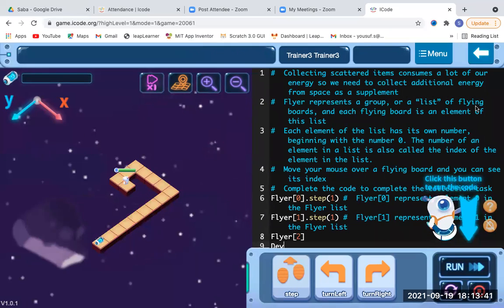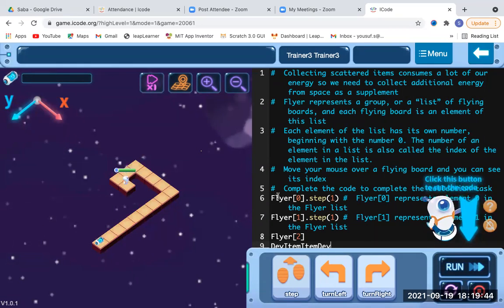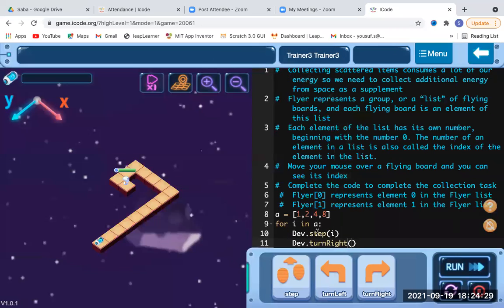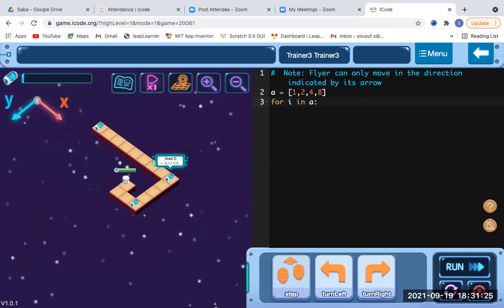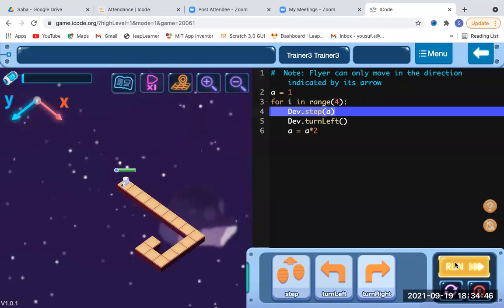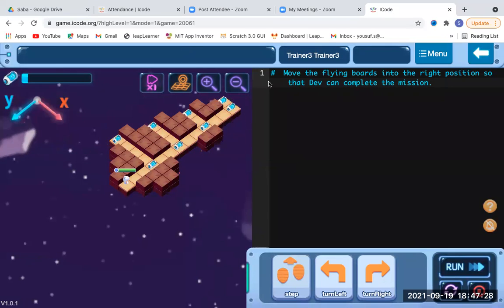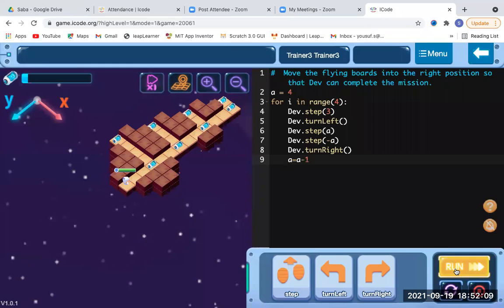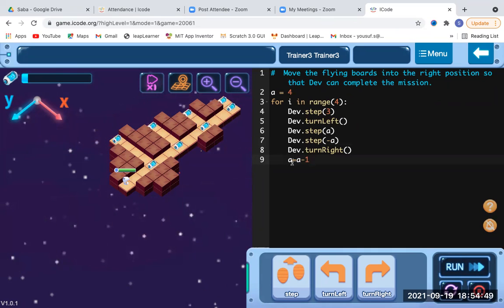Prep Webinar _Python, India Finals Global Hackathon 2021